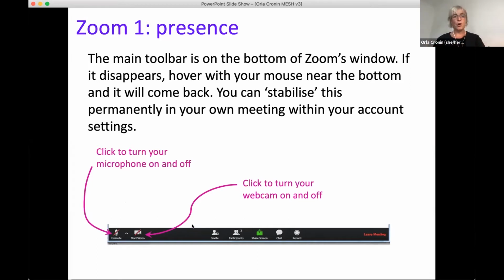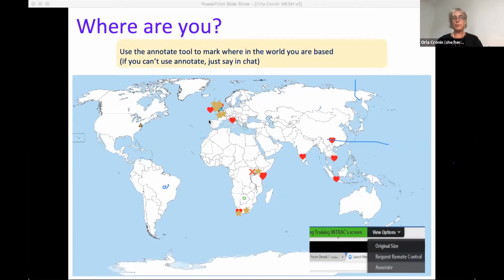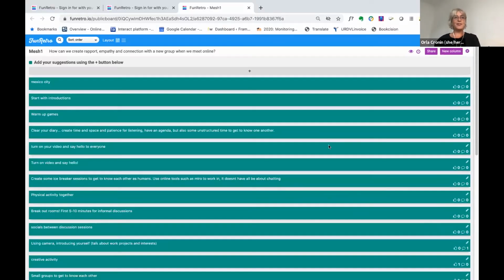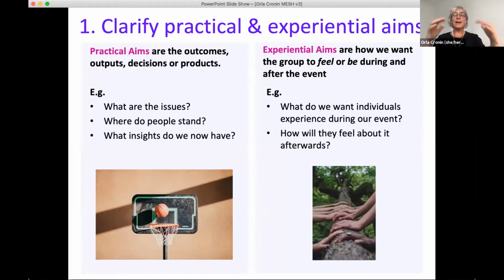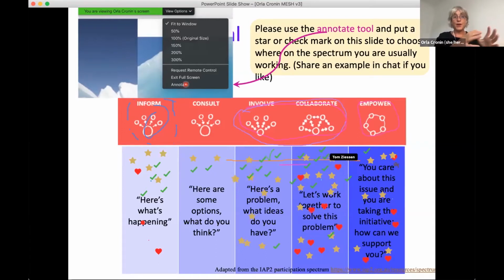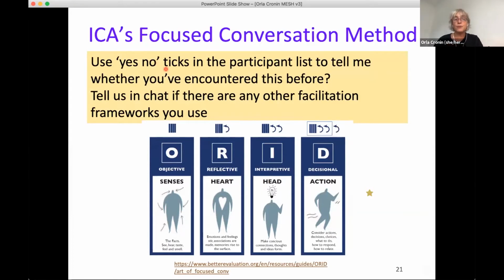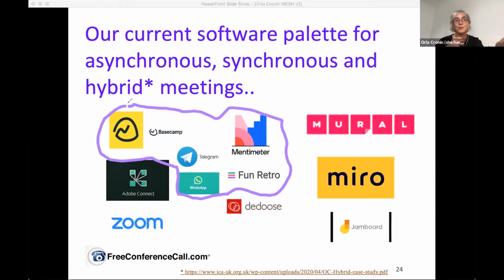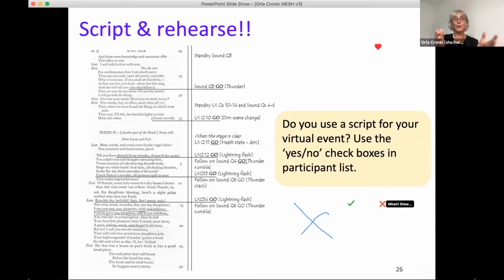Part 1: MESH - Community engagement at a distance: Sharing lessons from experience.